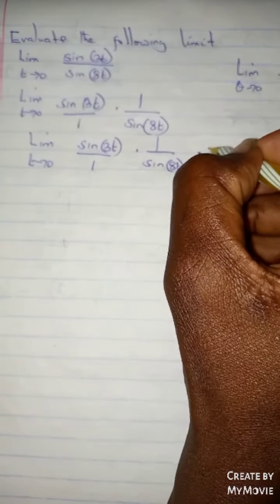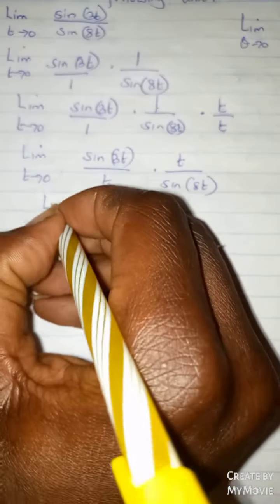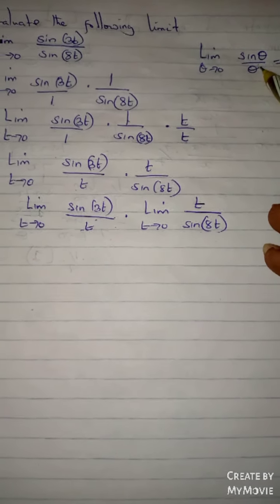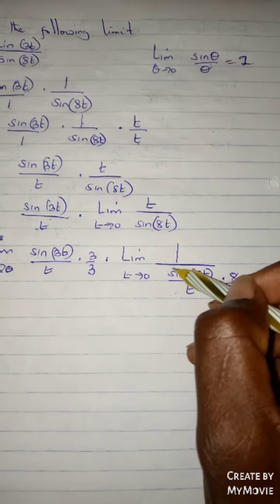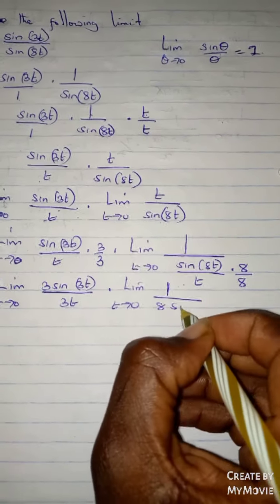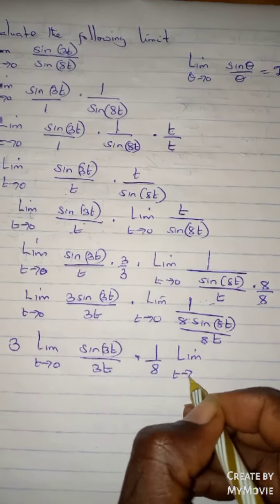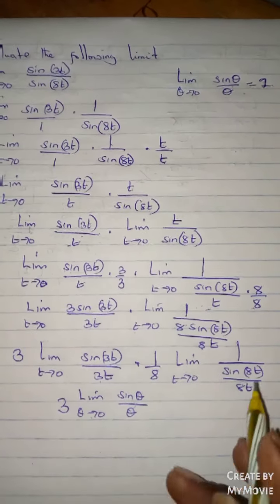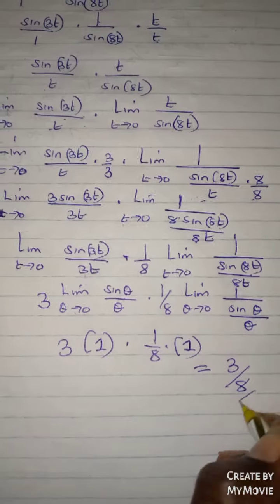tough limit of trig functions